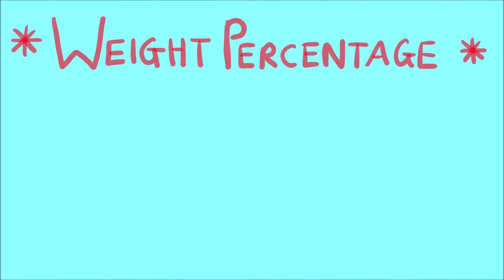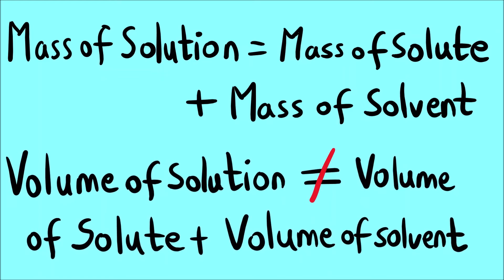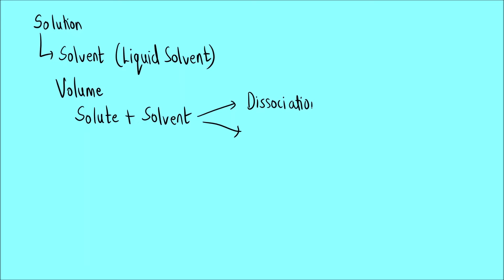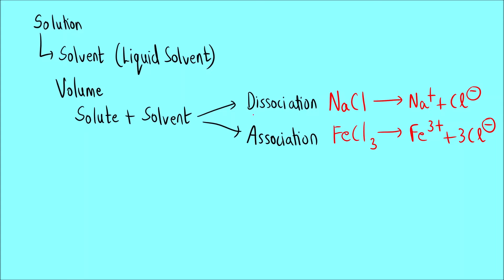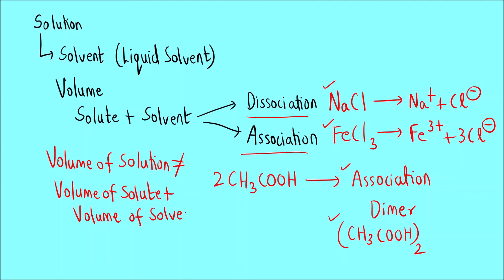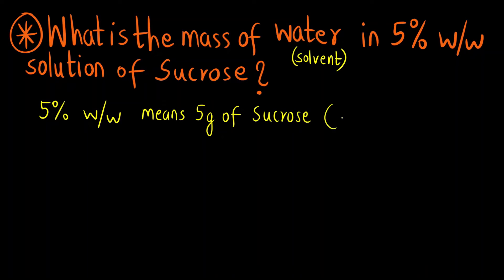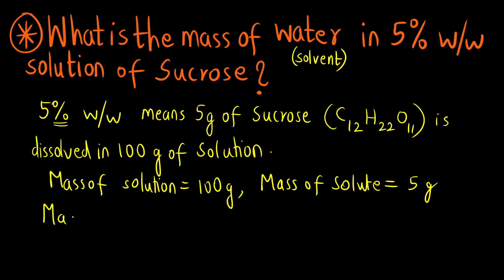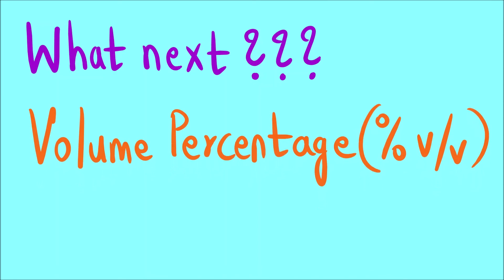Weight Percentage (% w/w)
Hello Everyone!!!

In today's video, we are going to learn Weight Percentage (% w/w) and also solve a numerical problem based on weight percentage.